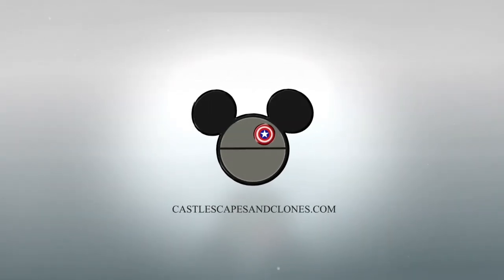Just Another Magic Mail Monday... | DISNEY PIN MAIL & MORE From Around The World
In this episode, Castles,Capes & Clones Co-Host Loren shares some Disney pin mail from around the world on just another Magic Mail Monday...

We are Pixie Dust Apprentices at Pixie Dust Apothecary